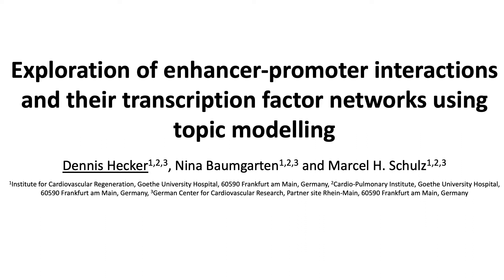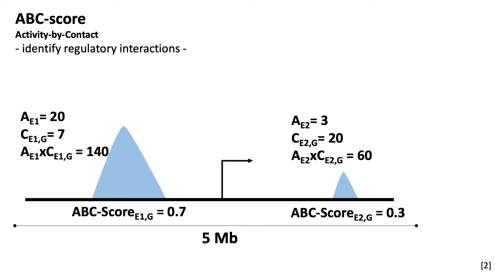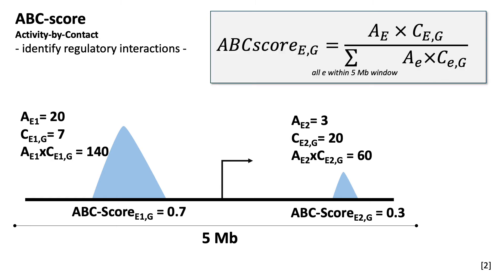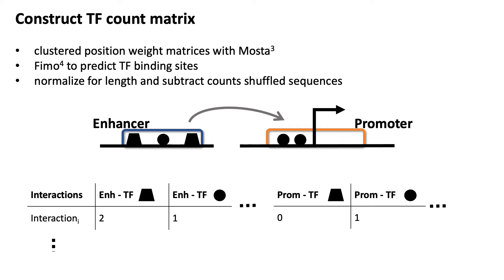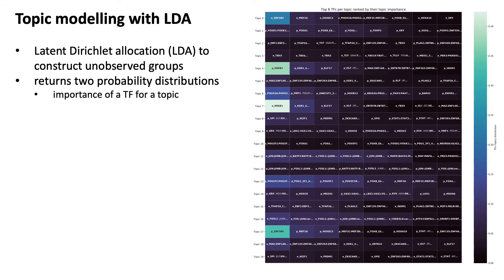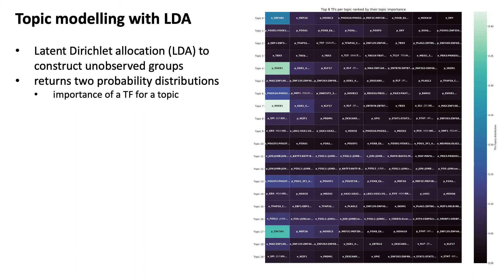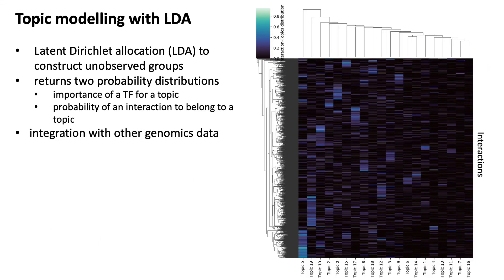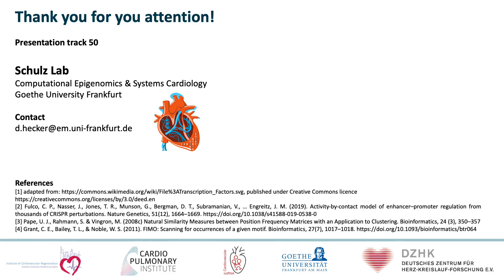Exploration of enhancer-promoter... - Dennis Hecker - RSG - RECOMB/RSG DREAM 2020 Posters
Exploration of enhancer-promoter interactions and their transcription factor networks using topic modelling - Dennis Hecker - RSG - RECOMB/RSG DREAM 2020 Posters